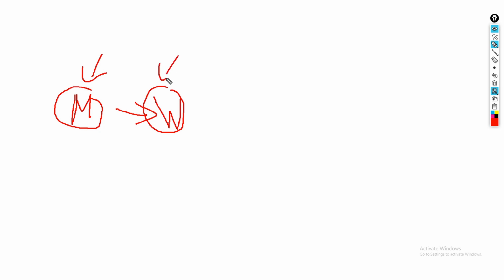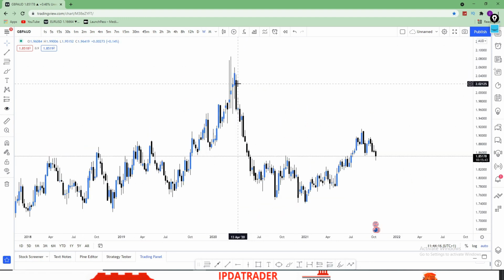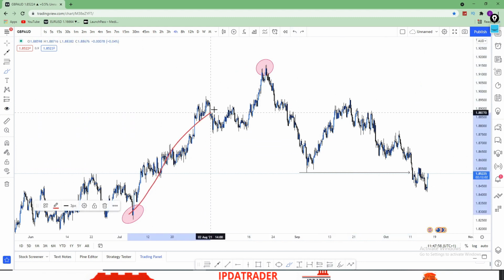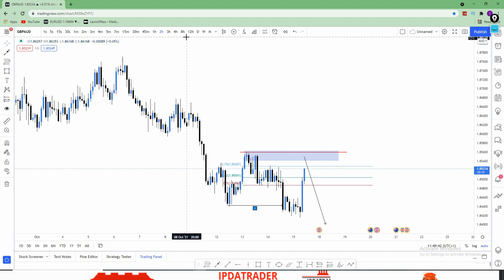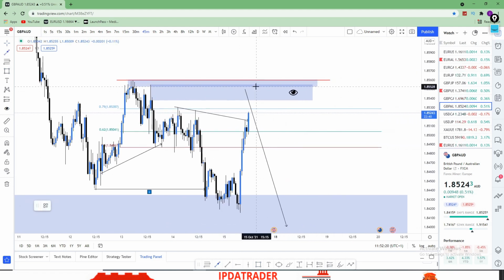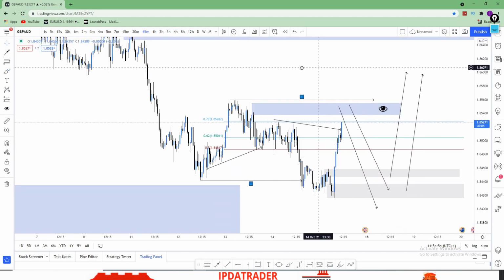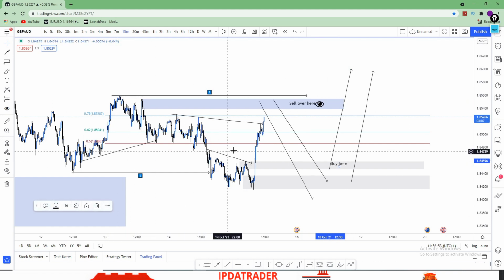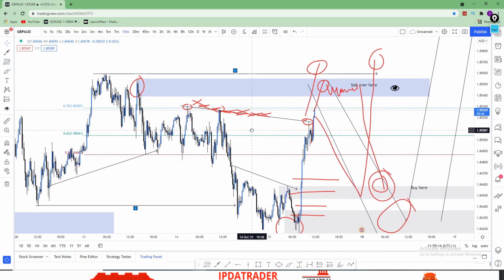How To Establish YOUR Daily BIAS in Forex [ SMART MONEY CONCEPTS ]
In this video I show you a way of establishing you daily bias. We use the help of smart money  concepts such as Liquidity, Order Blocks , Structure , Order Flow , Points Of Interest in order to help with our understanding of the Daily Bias.

Timestamps:
00:00 -  How To Establish YOUR Daily BIAS in Forex [ SMART MONEY CONCEPTS ]
01:34 - Higher Timeframe vs Lower Timeframe Ideas
08:37 Lower Timeframe Analysis
13:00 Main Takeaways